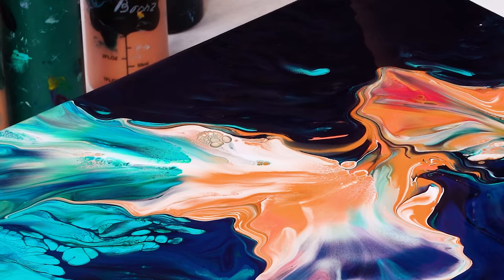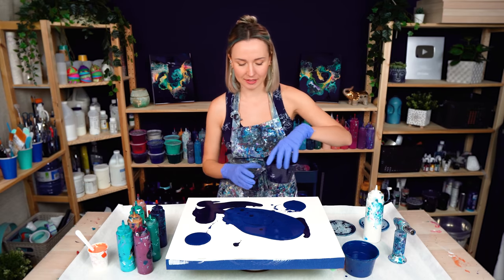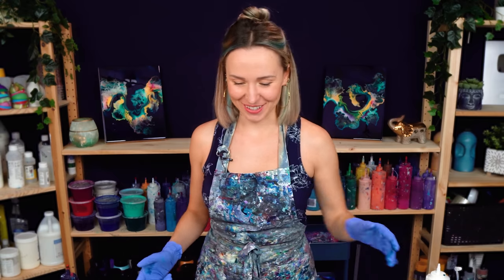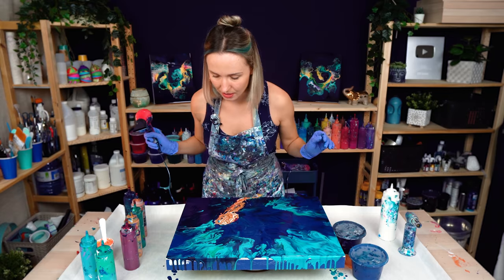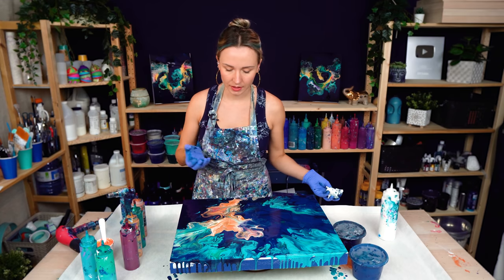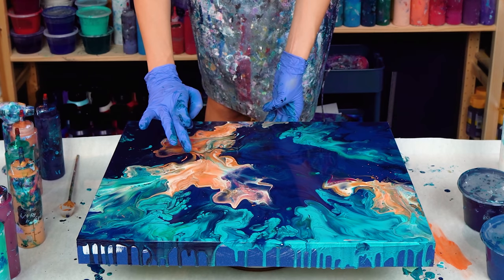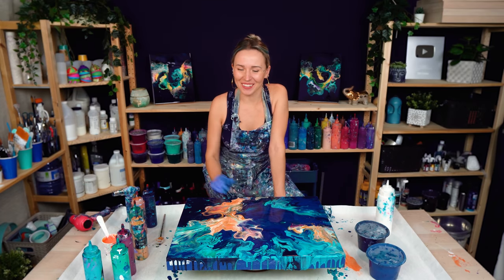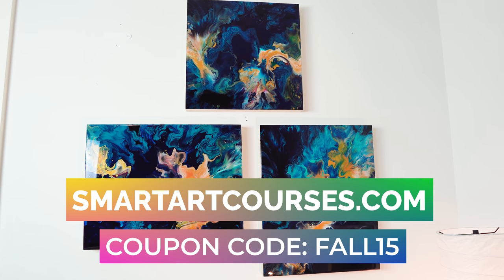AESTHETIC Blue and Fluid GOLD~ WOW!!!!😱 Abstract Acrylic Pouring 💙 Fluid Painting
Continuing and creating the last acrylic pour painting in my ocean multicolor blue base series. The last 3 abstract paintings taught me 3 things: 1. To be patient and keep working till I’m happy. 2. Once you created something you love, do it again and let the paint guide you. 3. Improvise and don’t be afraid of mistakes as art is a journey, not a destination. All three paintings were created with paint and water only, and after drying covered with epoxy resin. This blowing technique requires a very fluid consistency, which allows creating the most beautiful color transition with the most simple pouring recipe. I hope you enjoyed the process and looking forward to hearing from you!

Prussian Blue
Greenish Blue
Turquoise Blue
Iridescent Green-Blue
Iridescent Gold

Chapters:
0:00 intro for new acrylic pouring with multicolor base
0:58 adding blues and turquoise for the base
2:31 blowing out the fluid acrylic base
3:53 adding fluid acrylics for the golden blow out
4:45 acrylic pouring golden blowout
5:36 second golden splash
6:14 touching up the corner
6:39 adding golden droplets
7:56 tip for working on a larger painting
9:05 dry result and details of fluid painting
10:01 three finished paintings from the series